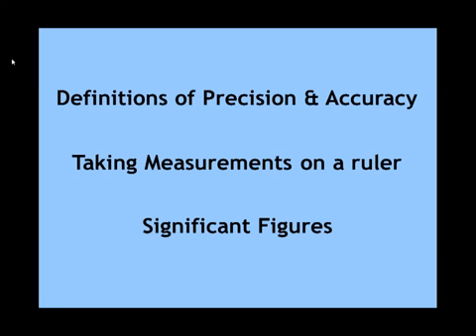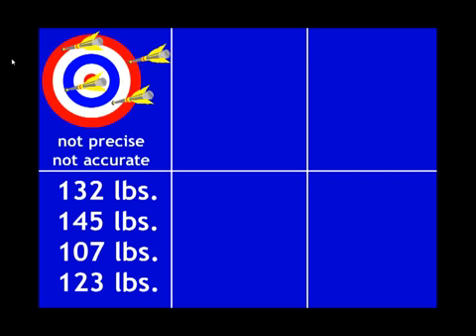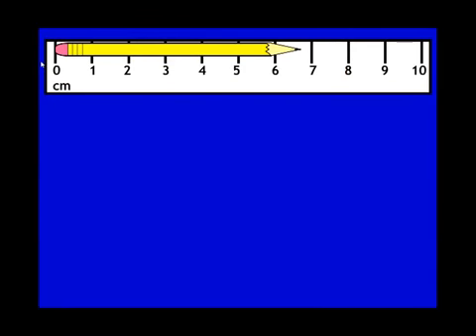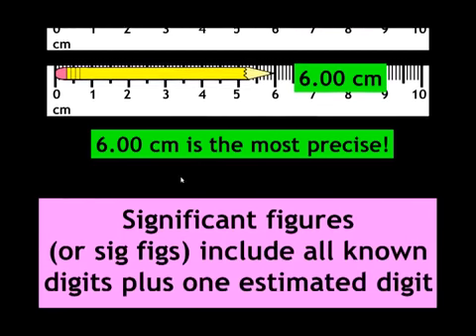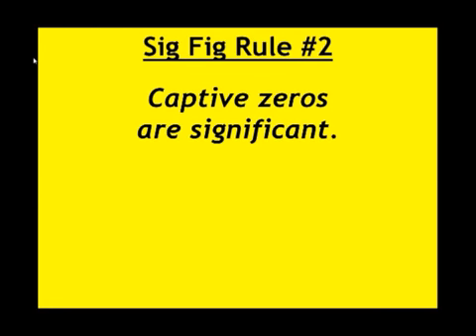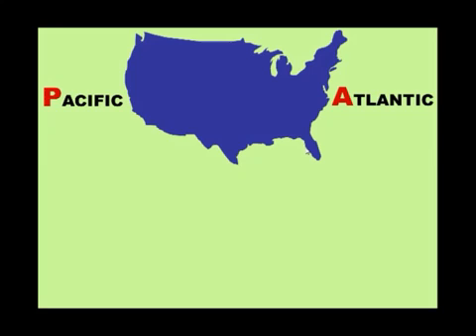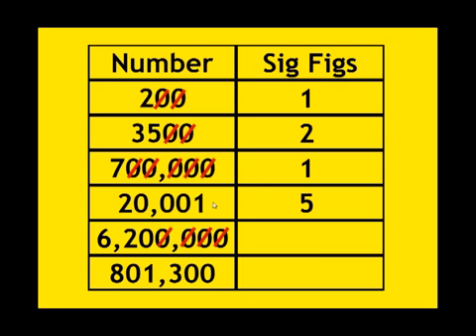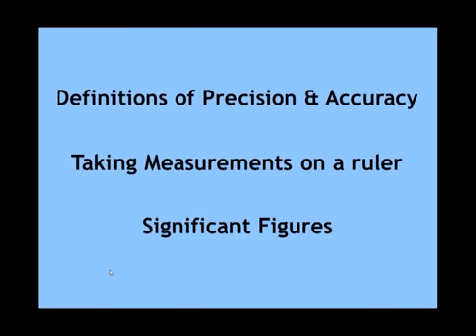Physics F.Sc Chapter#1 Precision, Accuracy, Measurement, and Significant Figures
Precision, Accuracy, Measurement, and Significant Figures
Precision
Accuracy
Measurement
Significant Figures

Measurement and Significant Figures
define Precision, Accuracy, Measurement, and Significant Figures.
what are Precision, Accuracy, Measurement, and Significant Figures?